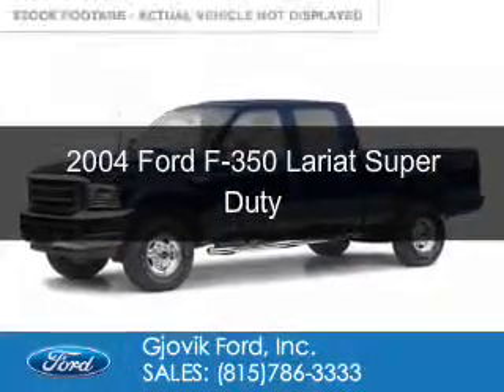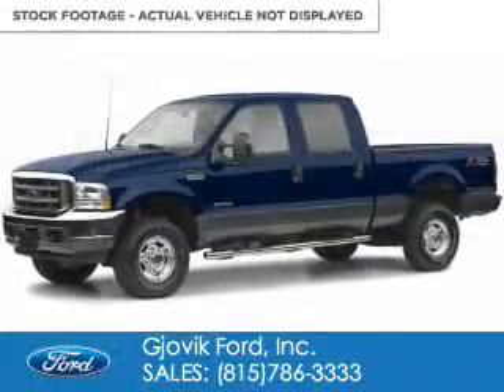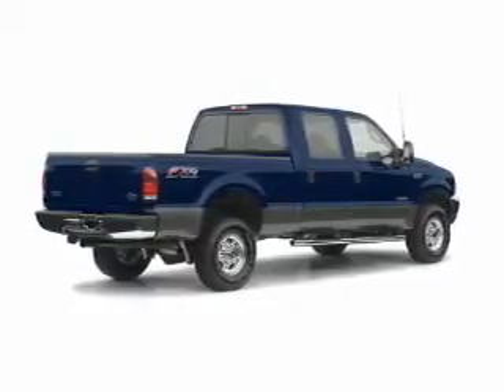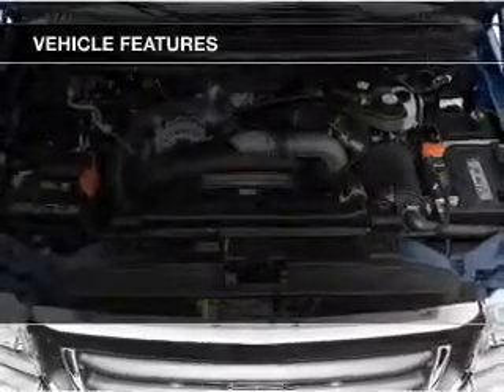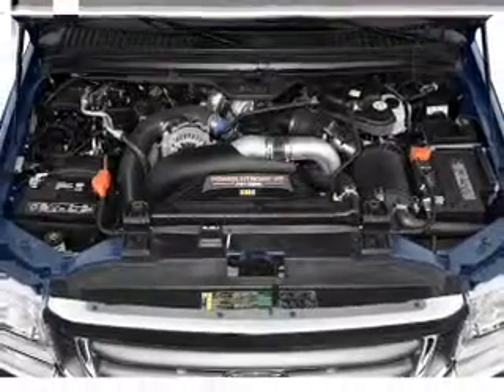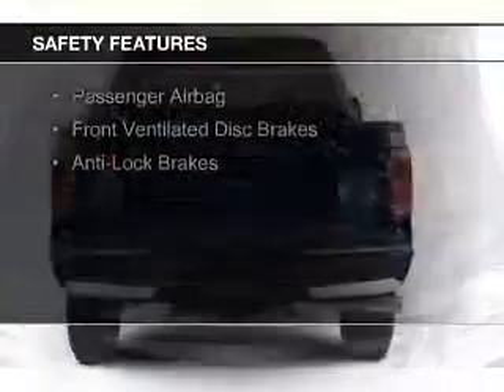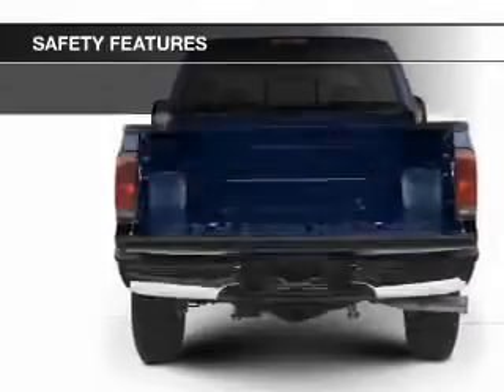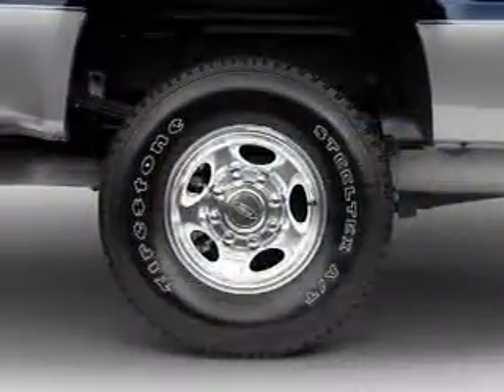2004 Ford F-350 - Sandwich IL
Phone:
Year: 2004
Make: Ford
Model: F-350
Trim: Lariat Super Duty
Engine: 6.0 liter 8 cylinder 32 valve
Transmission:
Color: Gray
Mileage: 97025
Address:
2600 Route 34